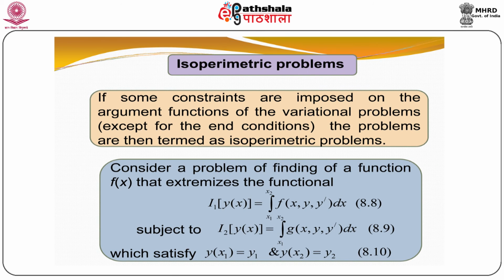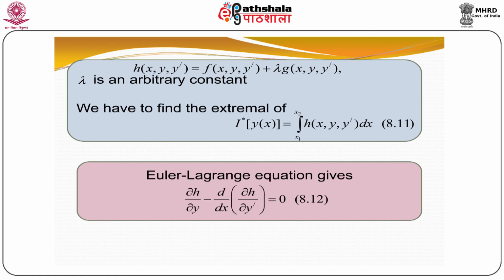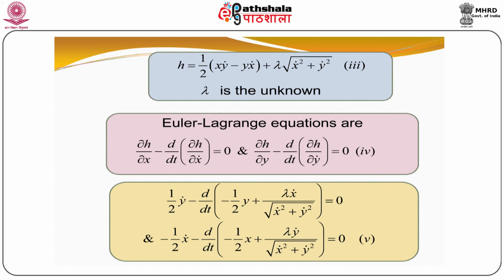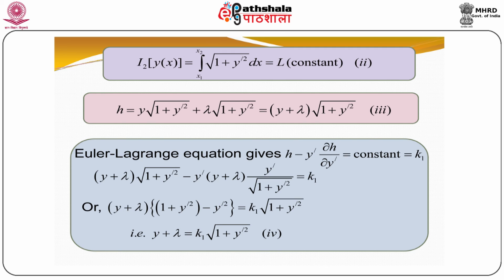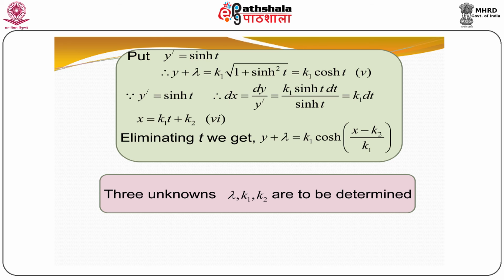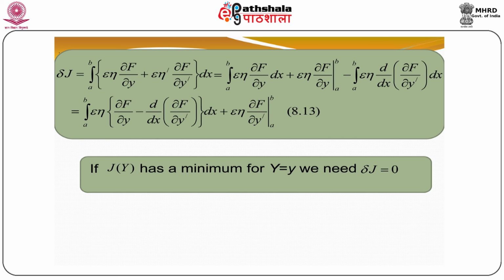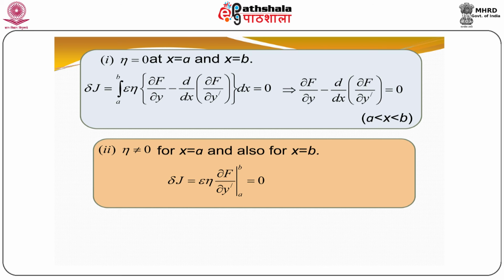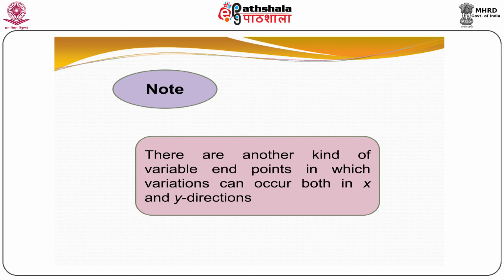Isoperimetric problems (Math)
Subject: Mathematics
Paper: Classical Mechanics
Module: Isoperimetric problems  (Math)
Content Writer: Dr. S. Mukhopadhyay